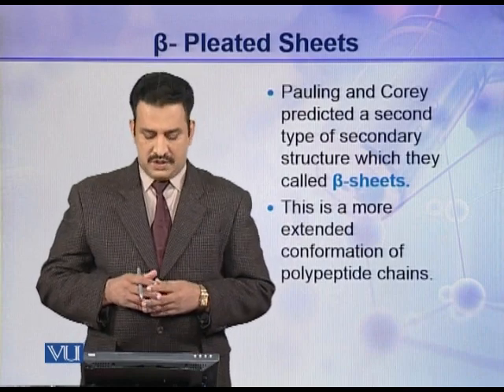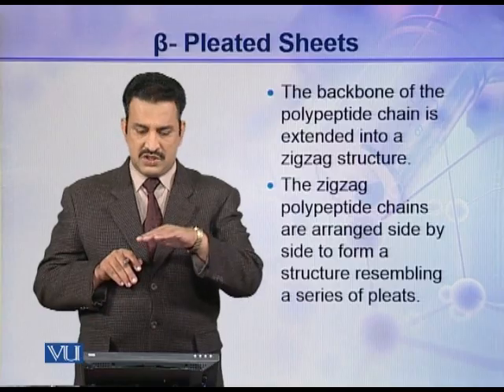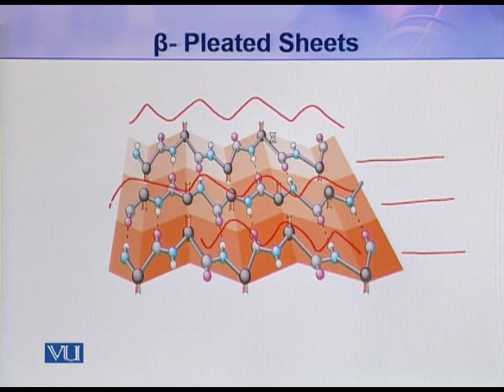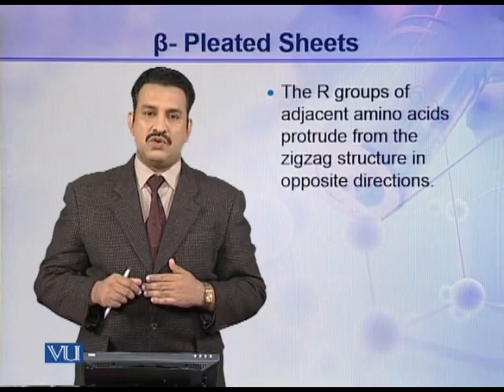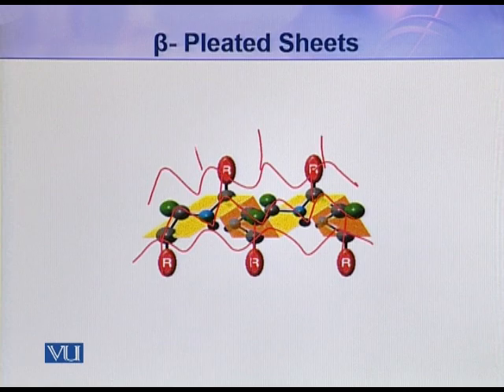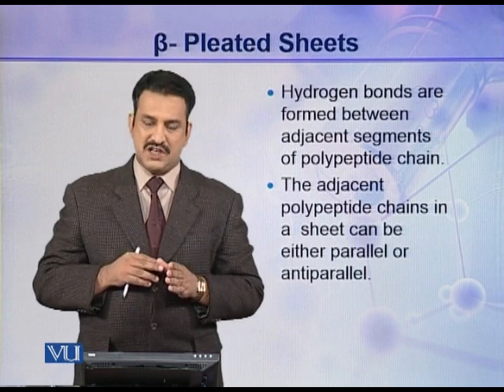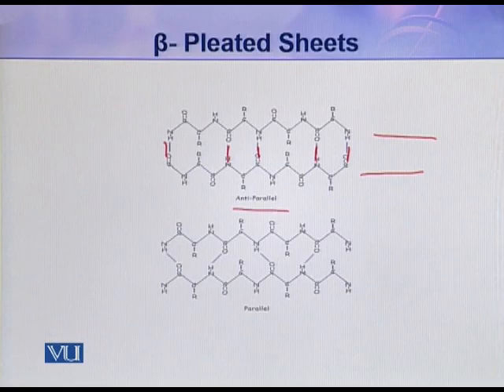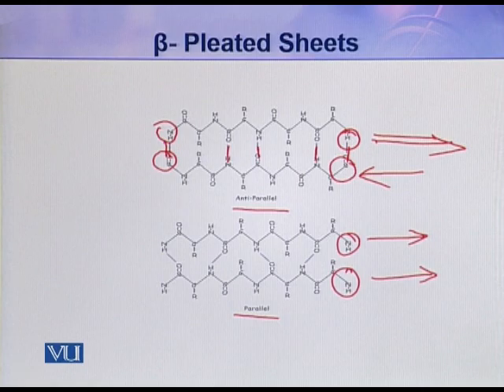Beta Pleated Sheets | Introduction to Biotechnology | BIO5101_Topic025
Topic 025: Beta Pleated Sheets,
By Dr. Hamid Mukhtar,